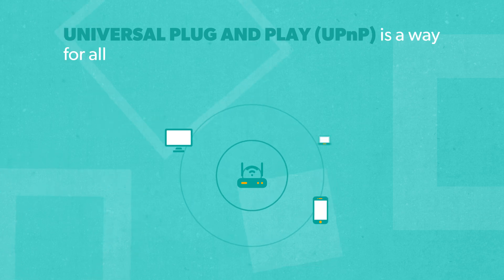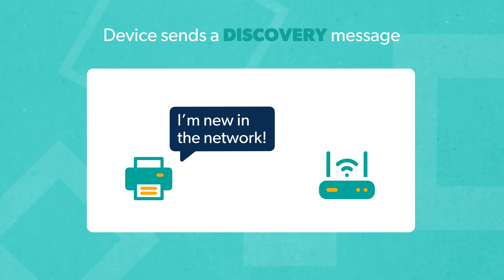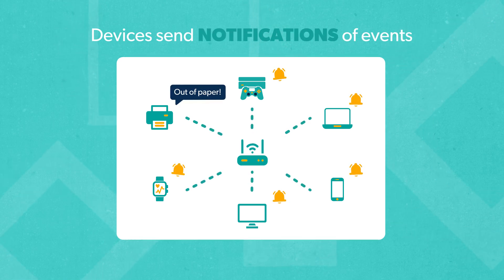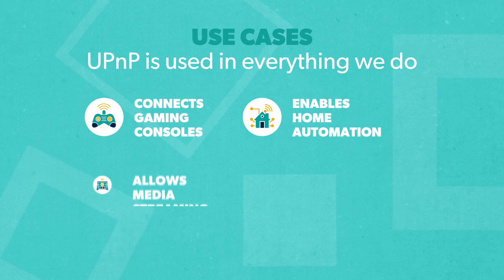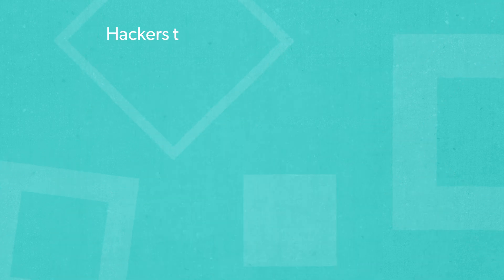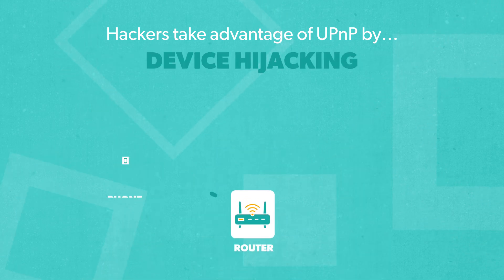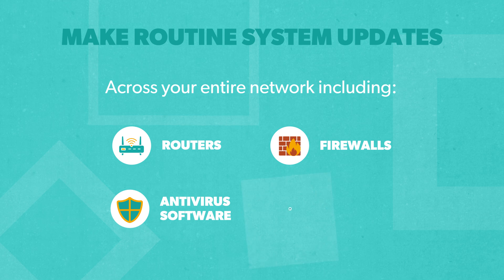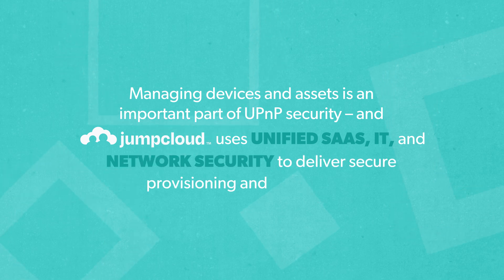What is UPnP? And Why is it Still a Security Risk?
In this video, learn what UPnP is, what it does, use cases, why it's a security risk, and security measures you can take.

Transcript:

Universal Plug and Play, or UPnP, is a way for all devices on a local network to discover and connect with each other automatically, rather than having to connect each device by manually entering protocols like TCP/IP, HTTP, or DHCP.

UPnP makes connecting devices on a network simple and seamless.

When a device first joins a network, it sends out a Discovery message to find other UPnP enabled devices.

Other devices receive the discovery message, then respond with their own Announcement message.

Once the devices are talking, they give each other a Description of their features and capabilities.

Then, UPnP automatically sets up the Connection so they can share data and control each other. For example, streaming a slideshow from your smartphone to your smart TV.

Connected devices send UPnP Notifications to inform each other of events. Like when your printer tells your computer it’s out of paper.

If there are any changes on the network, UPnP Adapts to the difference and automatically informs all other devices.

What is UPnP used for? Well, just about everything we do.

UPnP connects gaming consoles, enables home automation and smart appliances, and makes it easy to stream media and control other devices from your smartphone.

There’s no doubt UPnP makes our lives easier -- But why is UPnP still a security risk?

Hackers could use UPnP to infect other devices with malware or viruses. They use external devices to take unauthorized control of local devices and data. And they can leak shared data.

Hackers take advantage of UPnP by…

Port forwarding – this redirects traffic from your router to the attacker’s server, enabling them to launch attacks from within your own network.

Firewall penetration – malware can “poke holes” in your firewall, exposing vulnerable devices.

Changing DNS Settings – this redirects all your web traffic to malicious servers where hackers can record sensitive data.

Device Hijacking – when smart devices are taken over and used to send malicious instructions to other devices on the network.

and

DDoS Attacks – this is where UPnP devices amplify signals, overwhelming servers with massive levels of traffic.

So, how can you protect yourself from UPnP security risks?

Make Routine System Updates across your entire network, including routers, firewalls, antivirus software, and devices.

Keep Track of Emerging Threats with resources like the National Institute of Standards and Technology’s list of Common Vulnerability Exposures.

Follow Strict Security Specs with official guidelines set out by the Open Connectivity Foundation.

Managing devices and assets is an important part of UPnP security – and JumpCloud uses unified Saas, IT, and network security to deliver secure provisioning and monitoring.